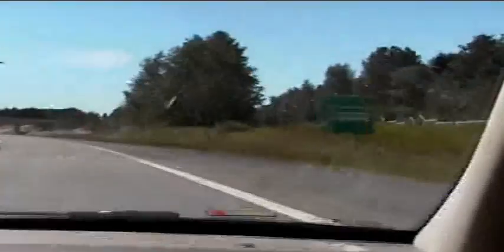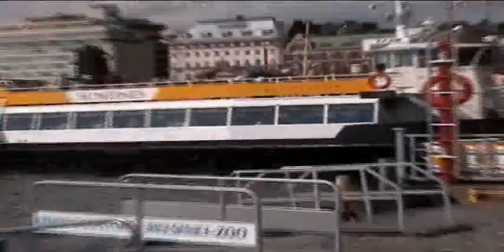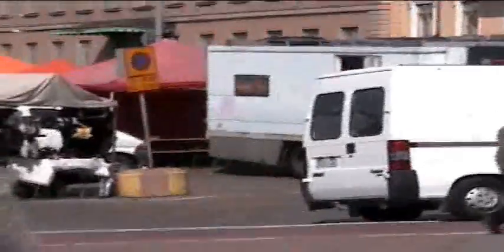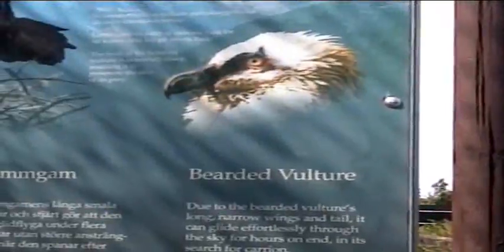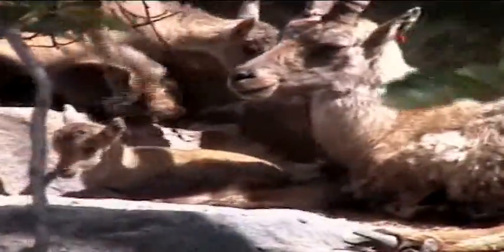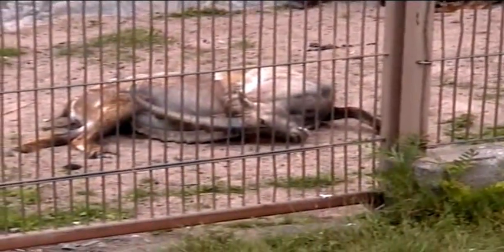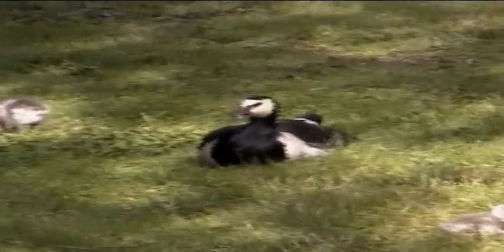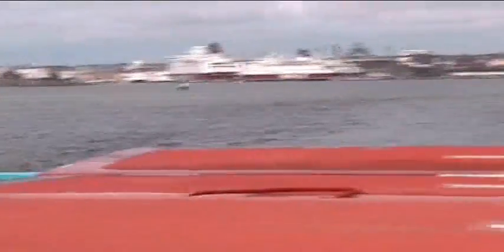39.4. OperaFFsingsFerries2005FinlandHelsinkiZooIbexRacoonArcticGoose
39.4. Opera FF sings Ferries 2005 Finland Helsinki Zoo Ibex Panda Raccoon Arctic Goose Tiger Salmolinna Fortress Esplanade Mid Summer Celebrations